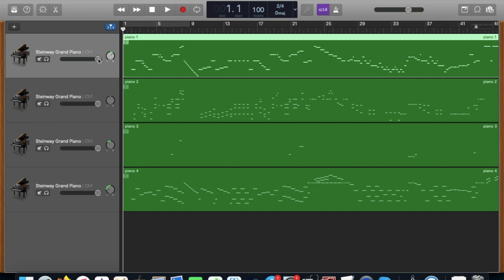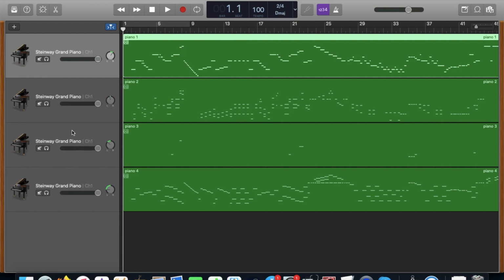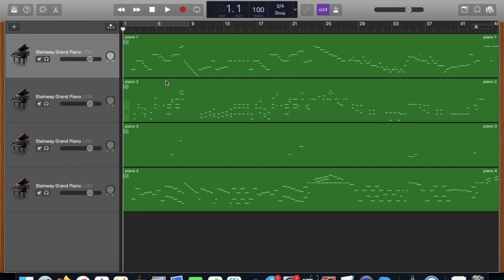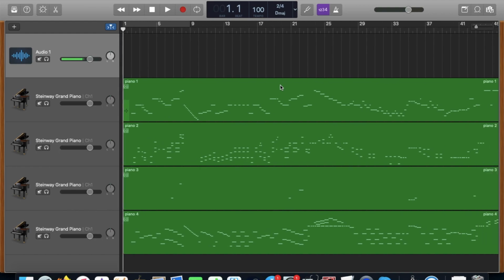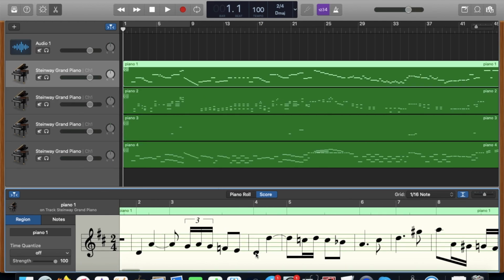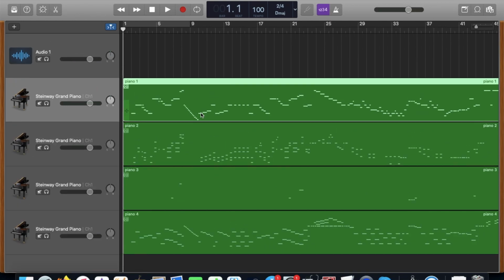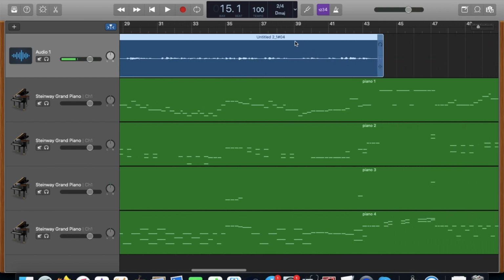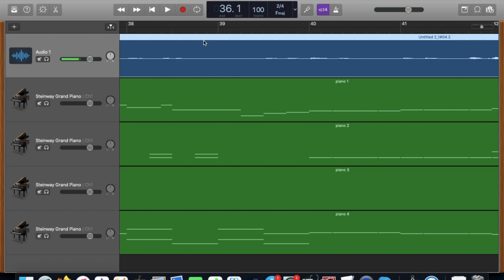How To Record and Video Your Vocals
Vancha March leads you through the process of adding your vocal to a sheet music midi. So, choose a song and use your Apple computer right through the video making. There are about a million songs so lots of singers are needed. We hope you will join in as a sheet music singer and find yourself on YouTube before long.